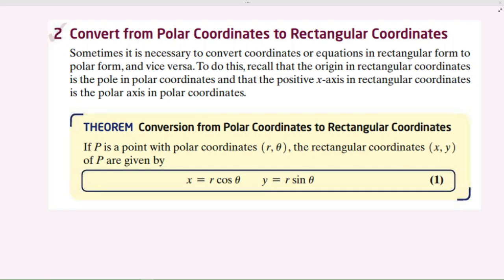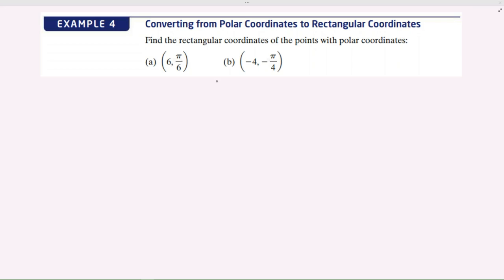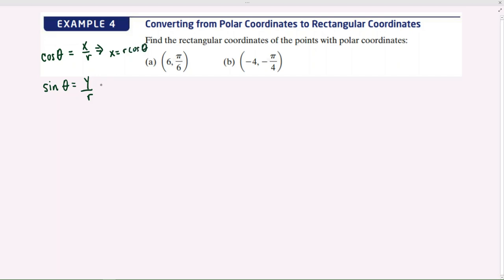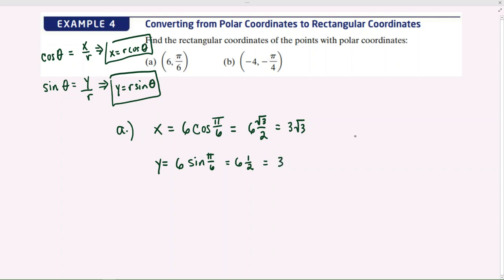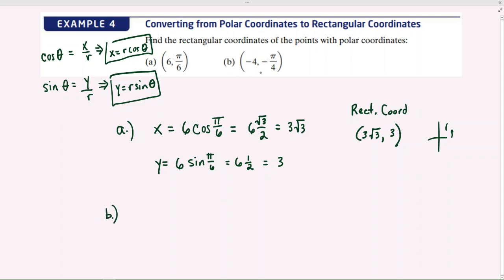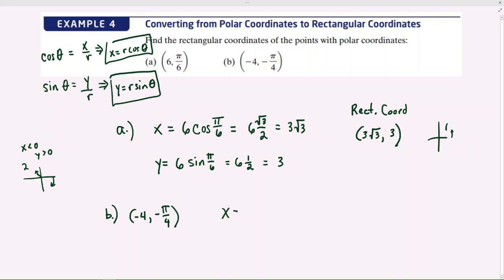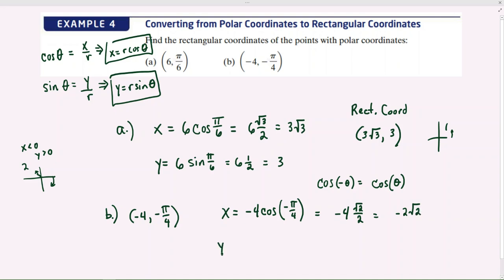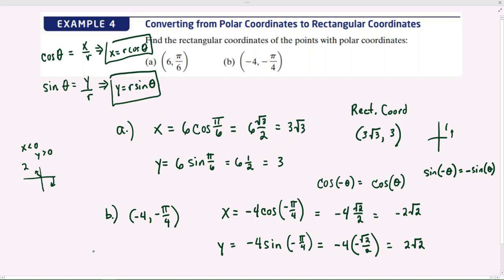Polar Coordinates (Example 4)